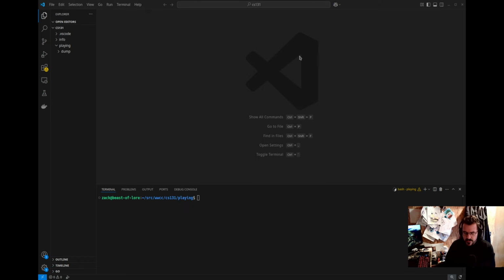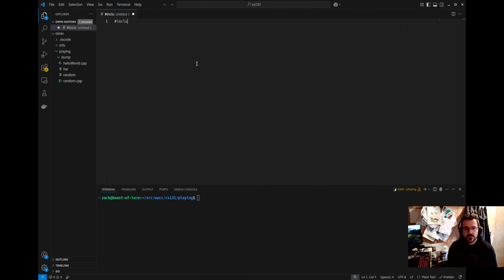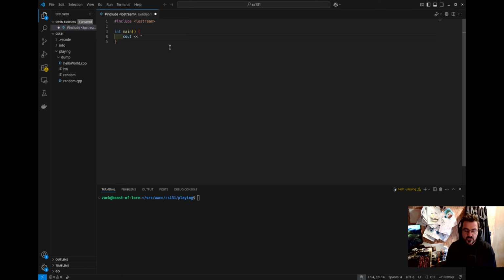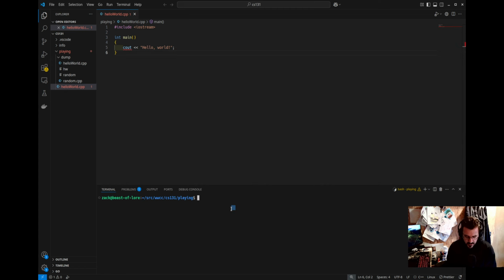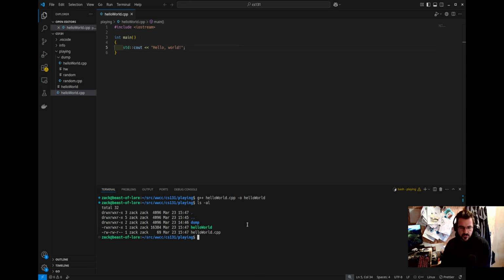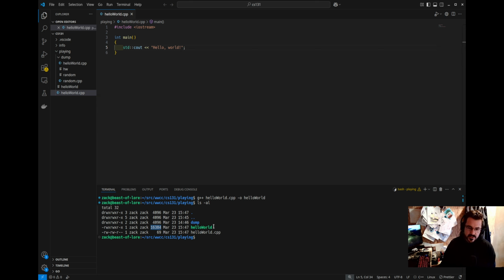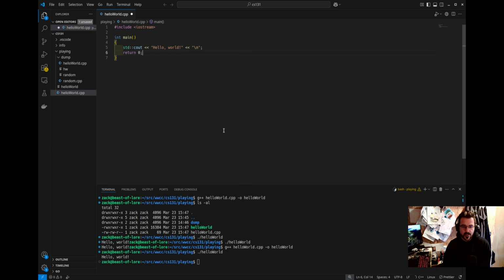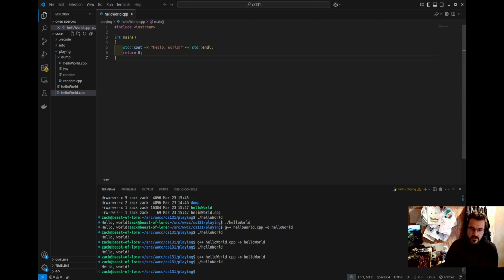Hello World! - C++ Intro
Very basic hello world code written with C++.